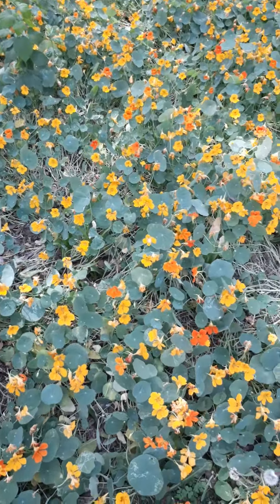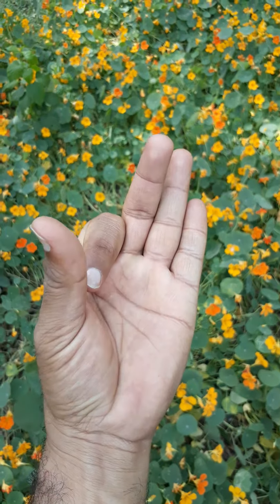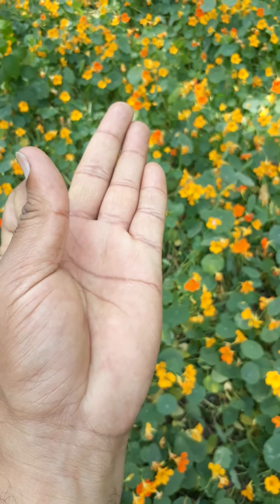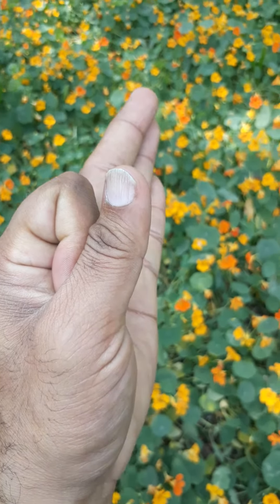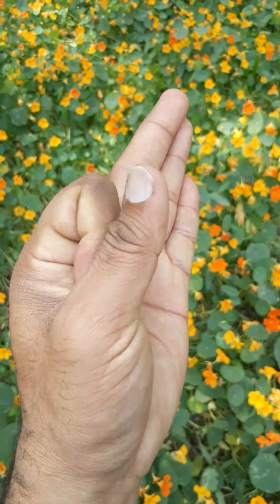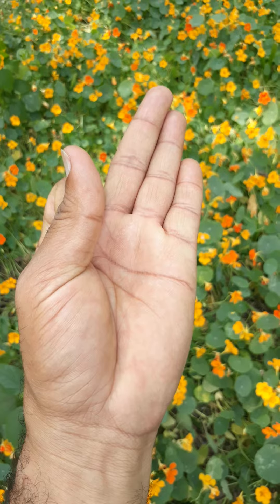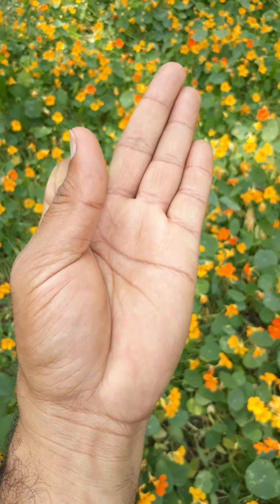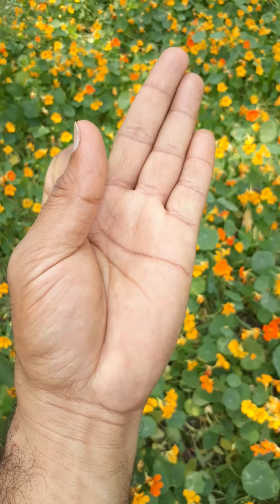Reduce your Fats Fast - Simple & Pealing Yoga